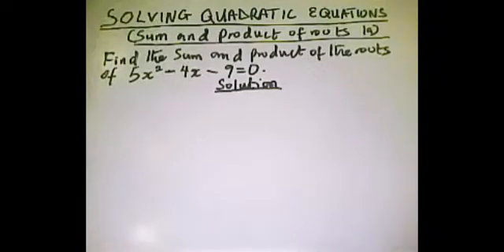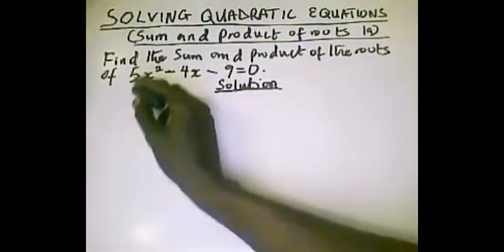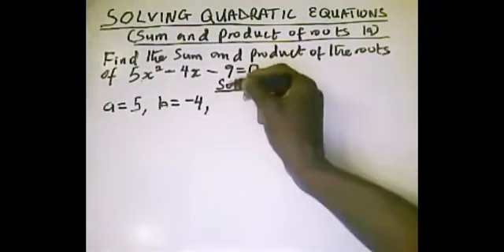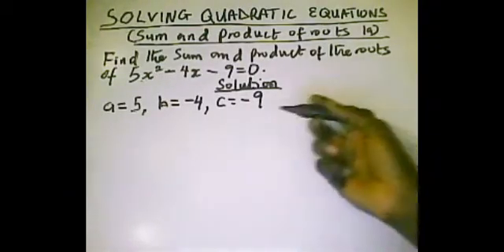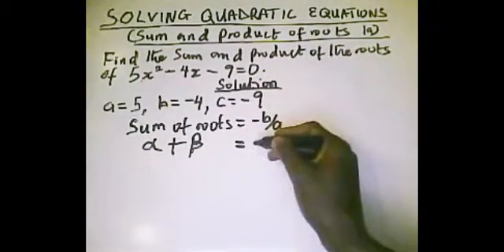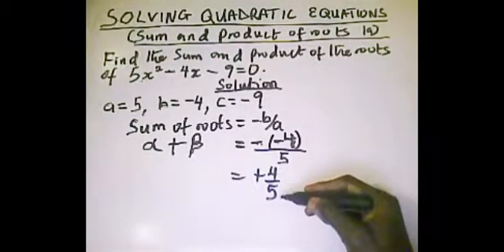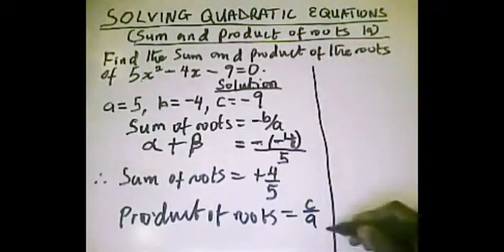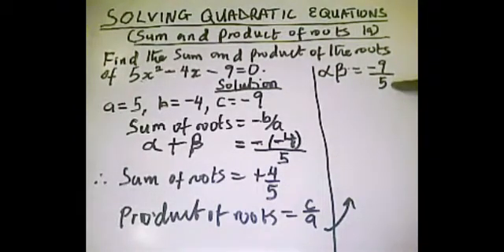Sum and product of quadratic roots 1a